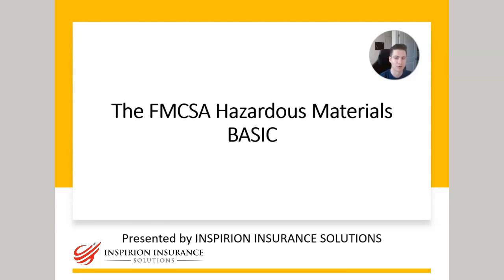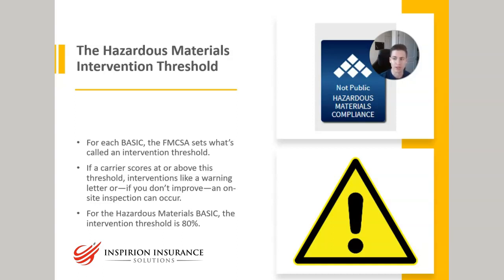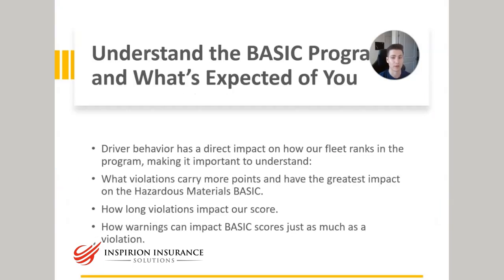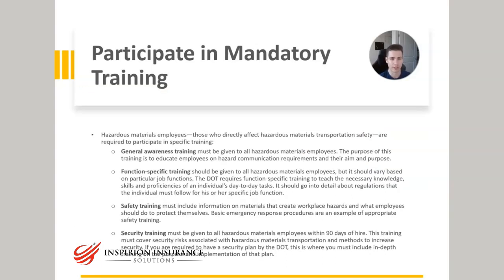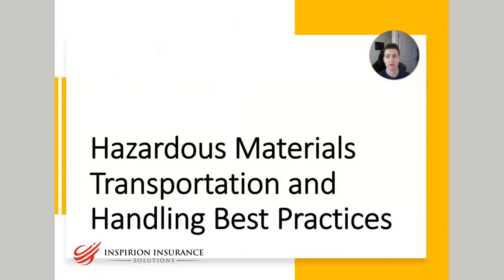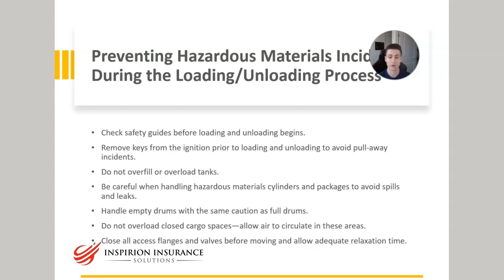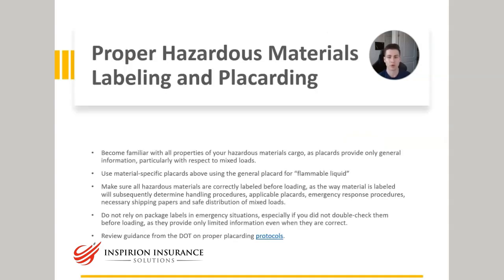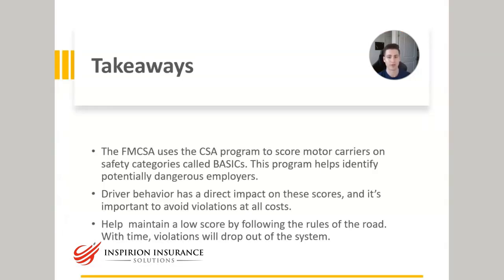What is the FMCSA HAZARDOUS MATERIALS BASIC?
In this video Jay will explain the FMCSA HAZARDOUS MATERIAL BASIC and how it can effect your business.